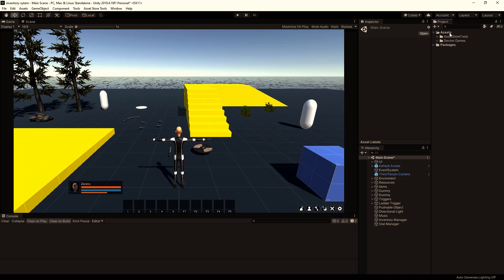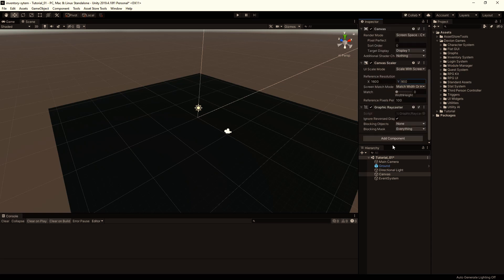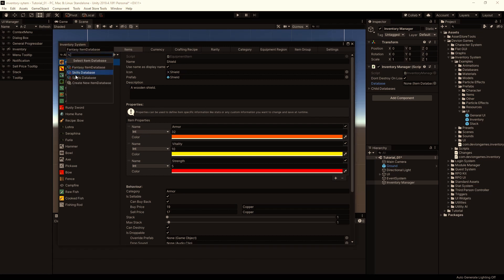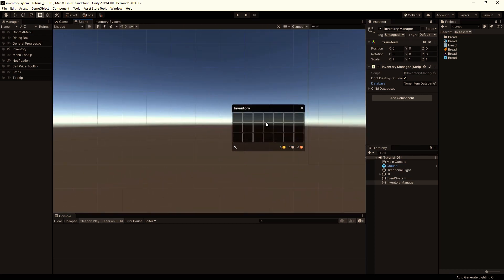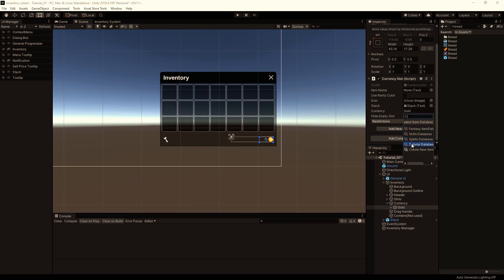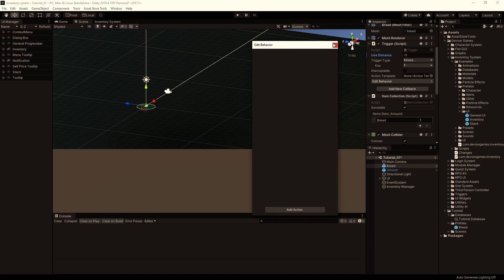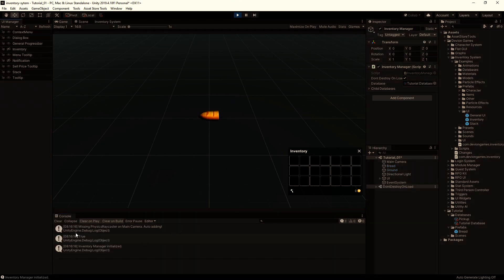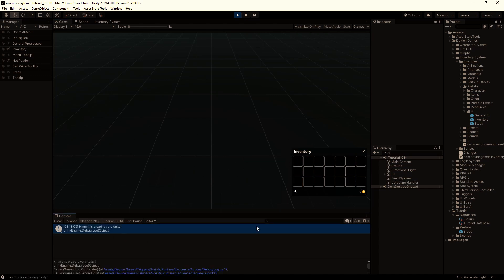01. Item & Inventory System: Quick Start Tutorial